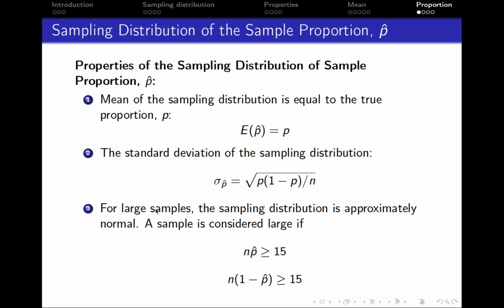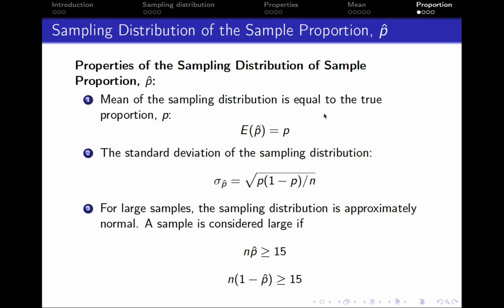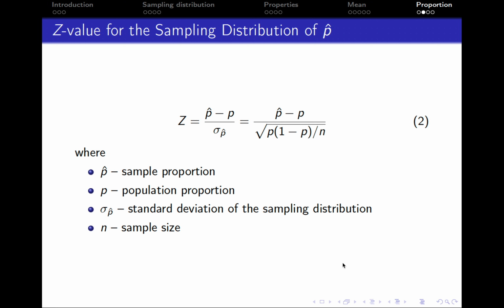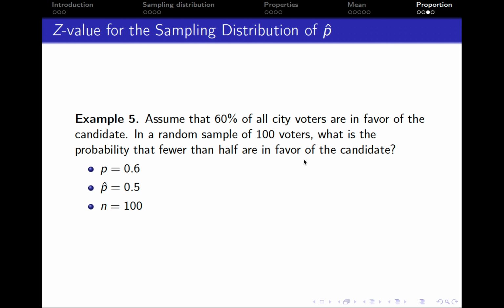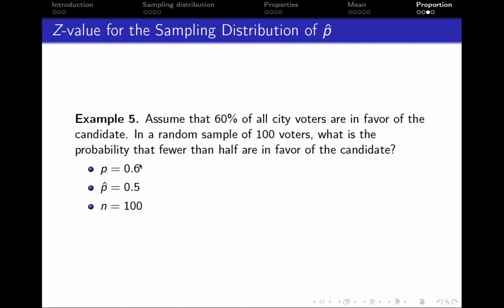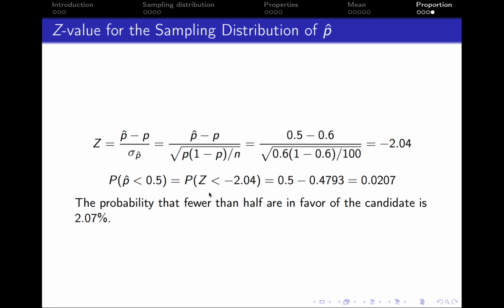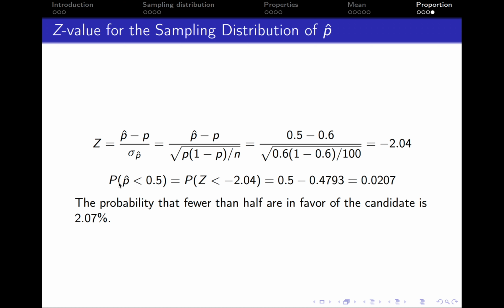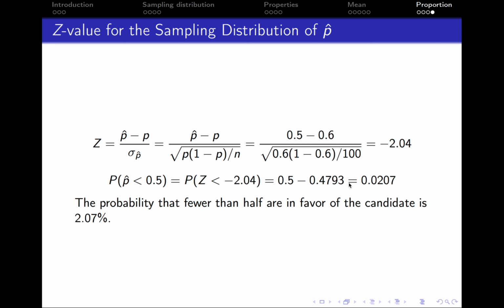7.6. Sampling Distribution of Proportion